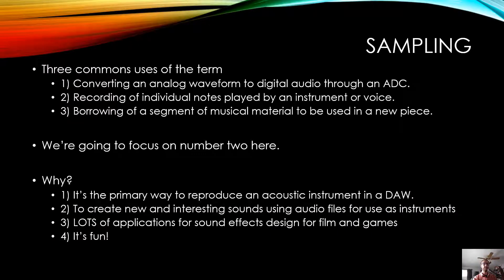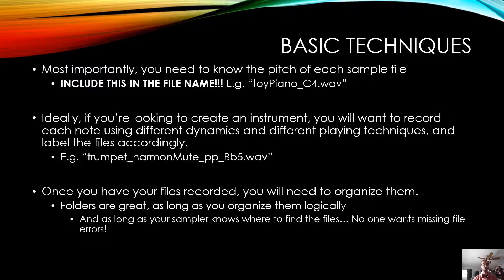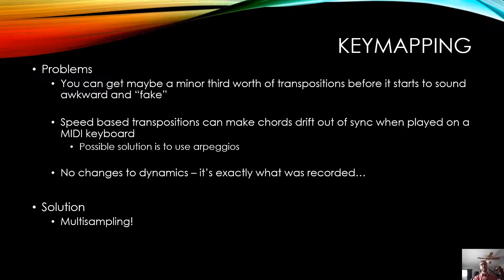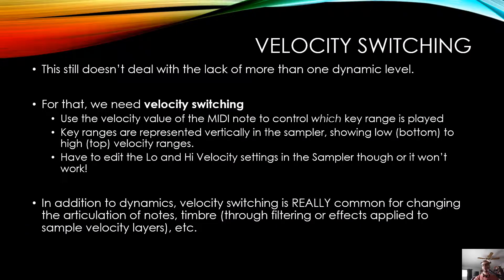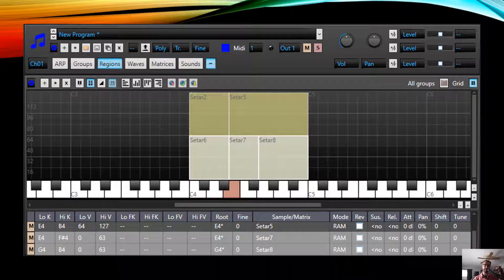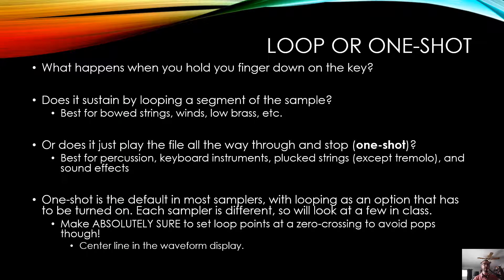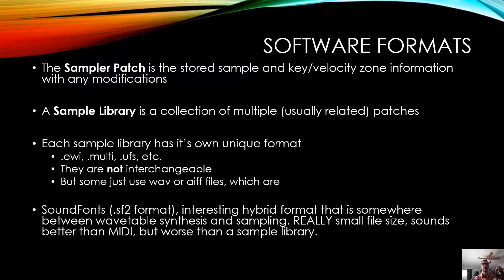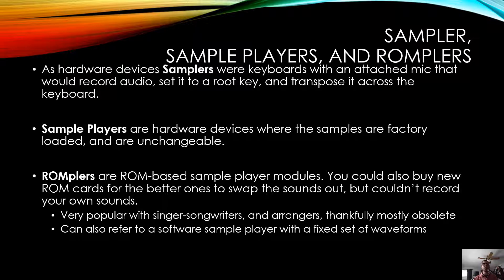MUS 3701 - 05-01 Sampling Techniques